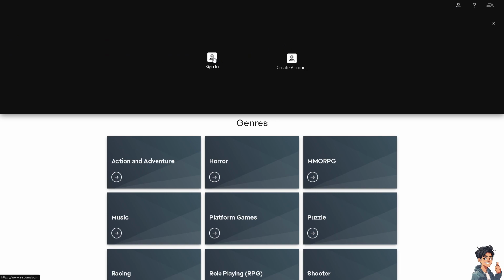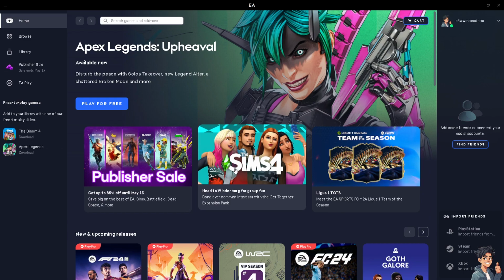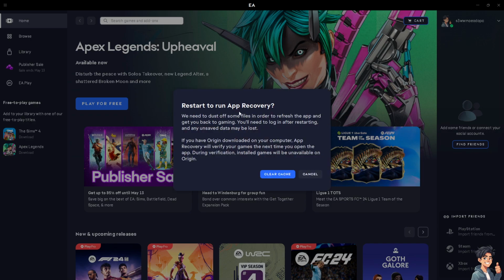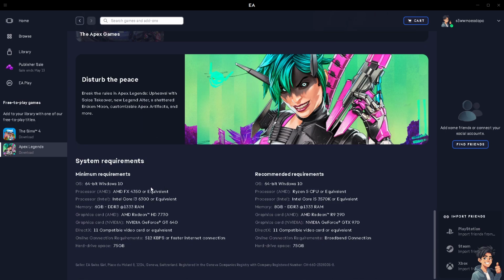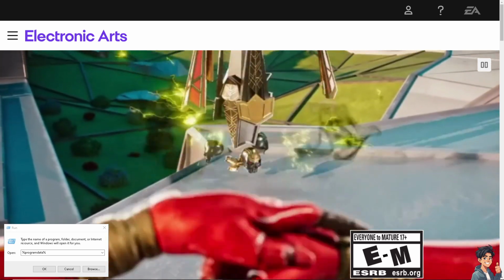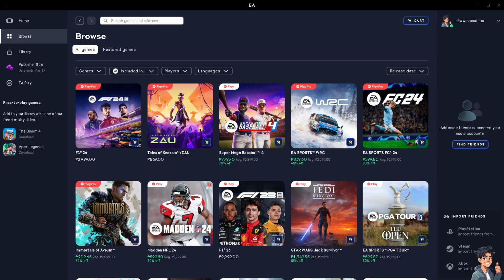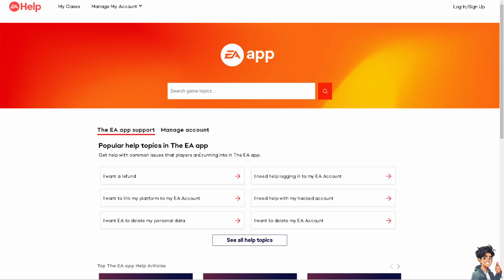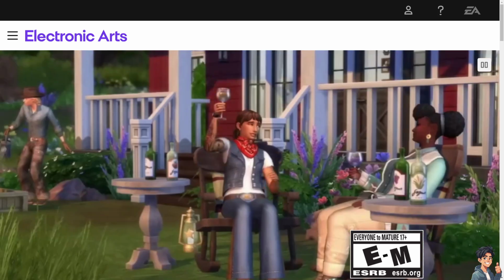How to Fix Game Won’t Install on EA App (Full 2024 Guide)